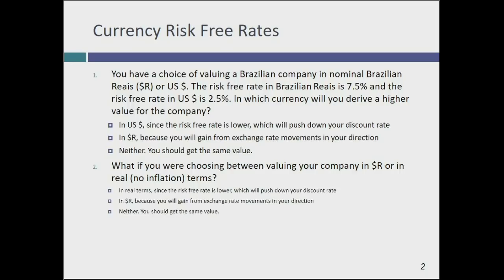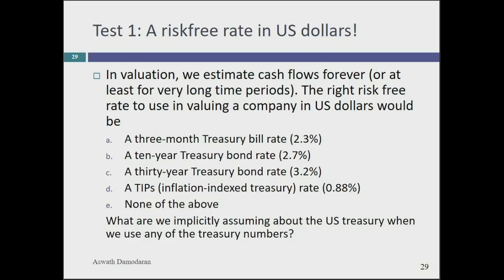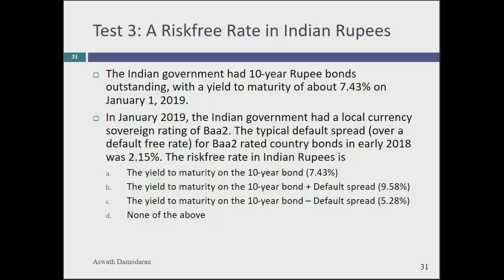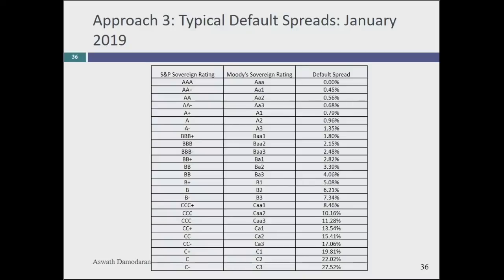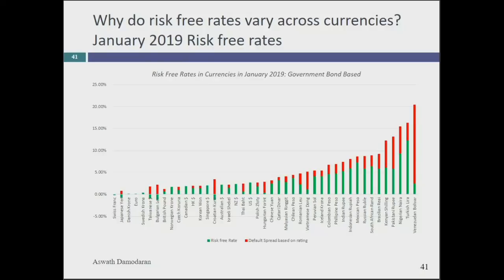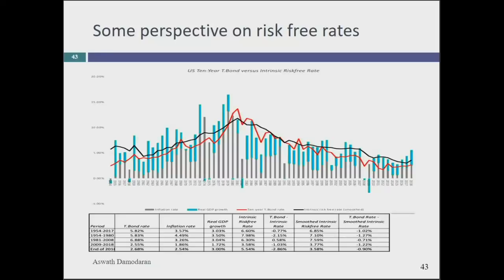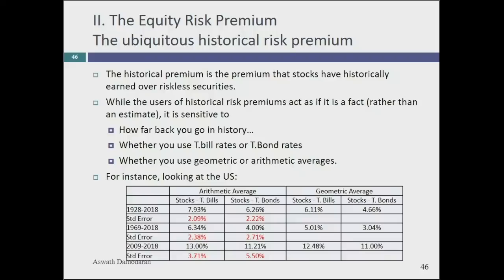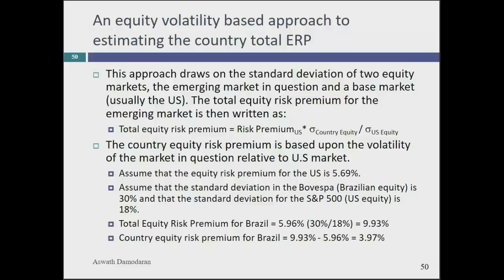Session 4: Risk Free Rates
We started this session with a discussion of risk free rates, exploring why risk free rates vary across currencies and what to do about really low or negative risk free rates. The blog post below captures my thoughts on negative risk free rates:
If you want to see my updated perspective on risk free rates, try my data post on the issue from earlier this year:
We just started on the discussion of equity risk premiums but the contours of the discussion should be clear. Historical equity risk premiums are not only backward looking but are noisy (have high standard errors). You can the historical return data for the US on my website by going to
Click on current data, and look to the top of the table of downloadable data items.